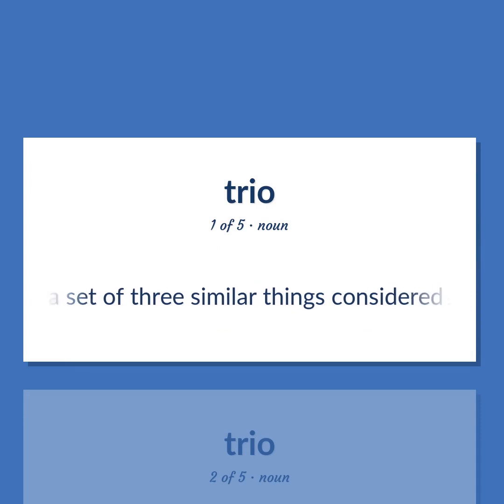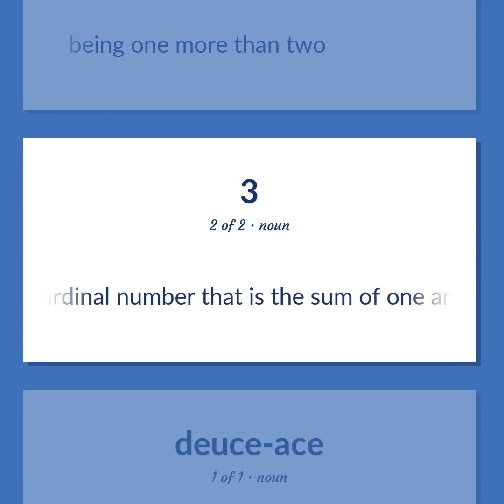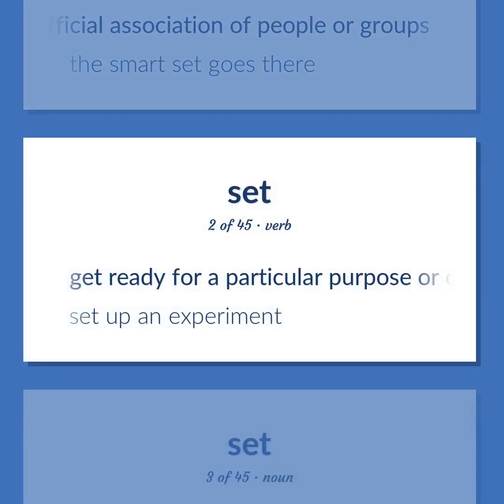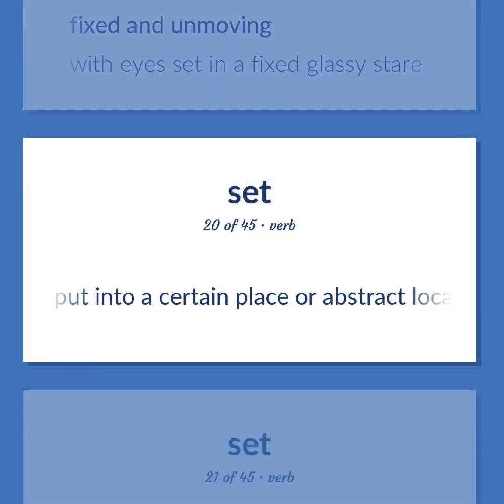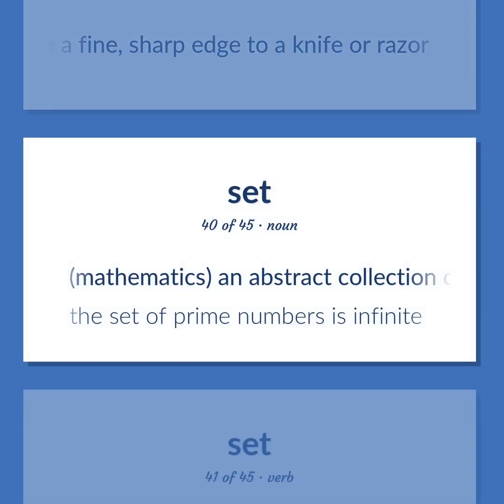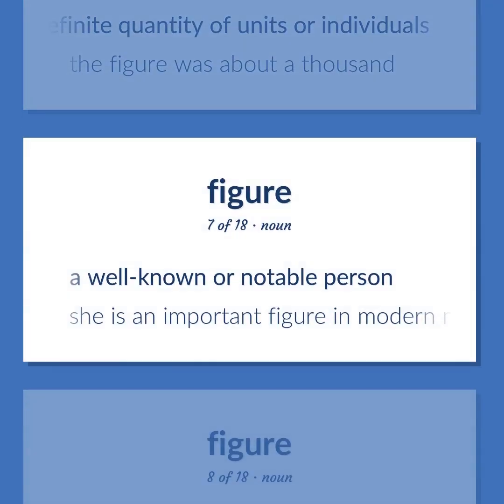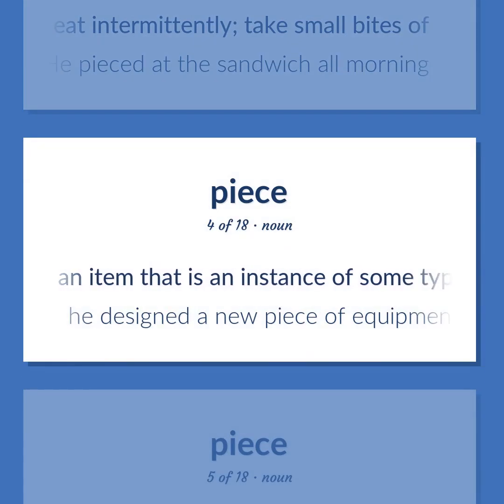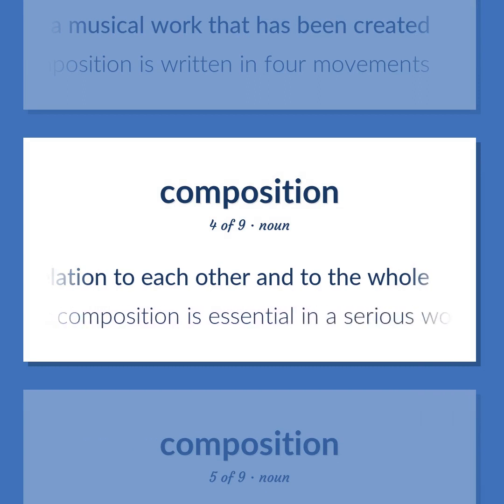Trio - 156 English Vocabulary Flashcards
TRIO meaning. Following our free educational materials, you learn English in a great way with ease and efficiency.